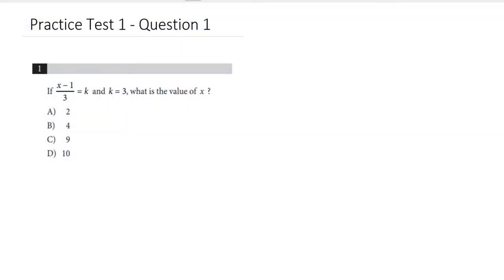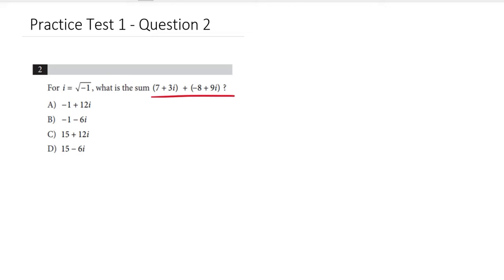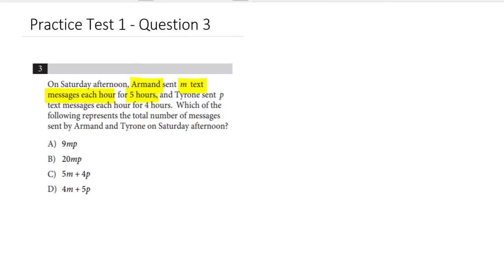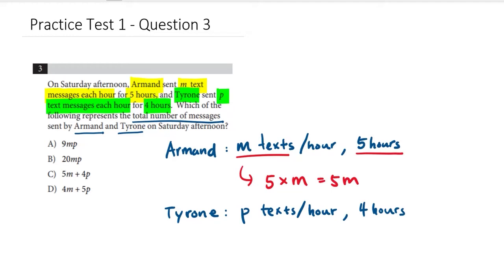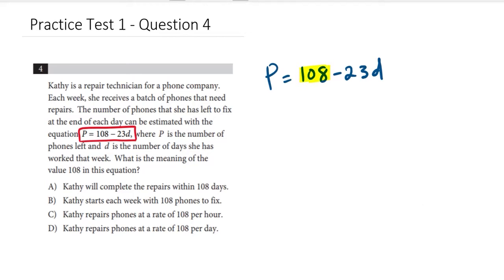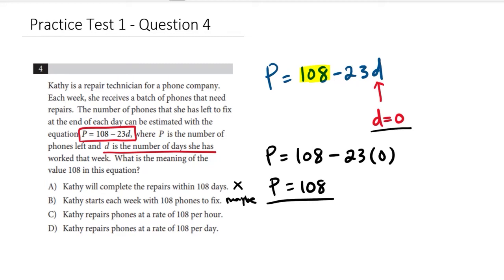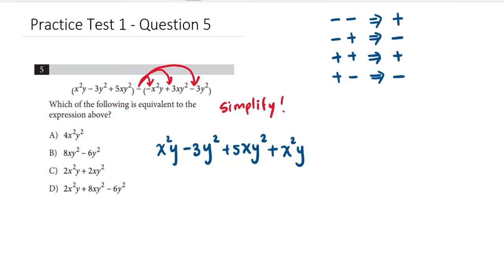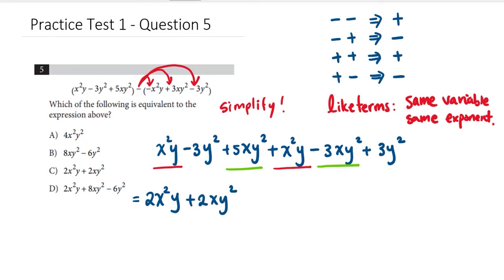SAT Practice Test #1 - Math Q1-5 -Solutions | High School Math Video | Online Math Tutorials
This video tutorial reviews the SAT Practice Test #1 - Math Question 1 to 5 and provides explanation how to solve the questions with step-by-step solutions.

Question #1 - 0:02
Question #2 - 1:13
Question #3 - 2:39
Question #4 - 5:21
Question #5 - 8:23